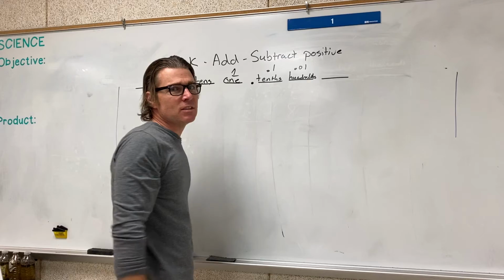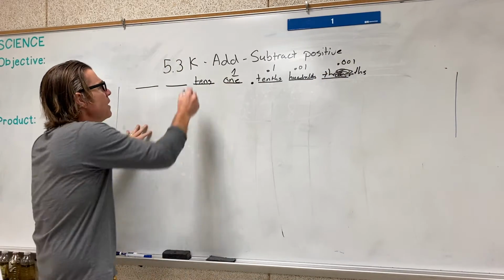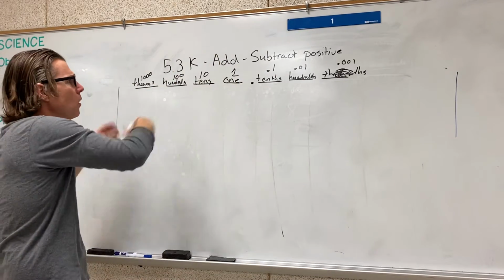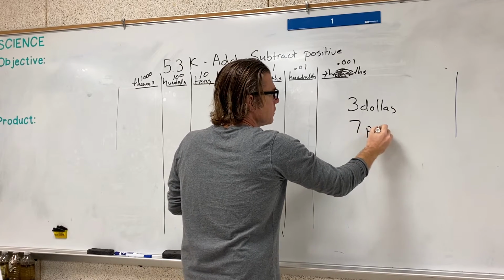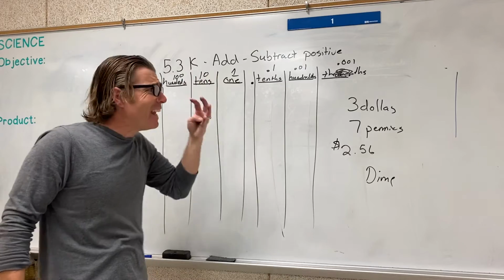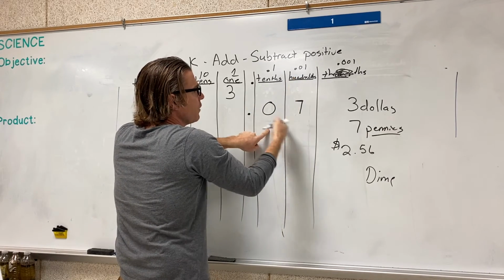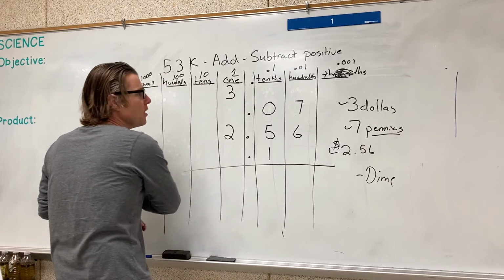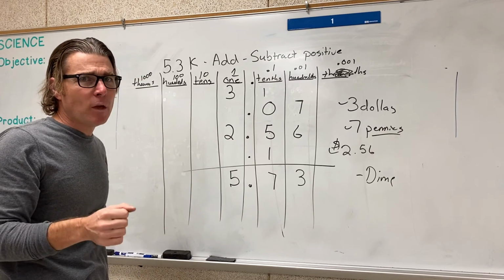No nonsense adding and subtracting.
Some addition and subtraction basics.